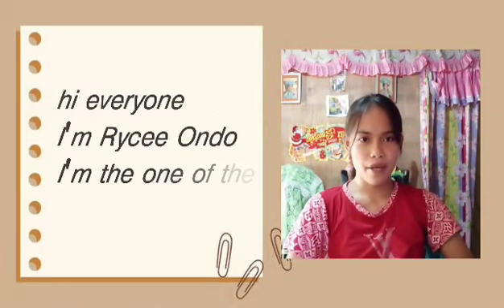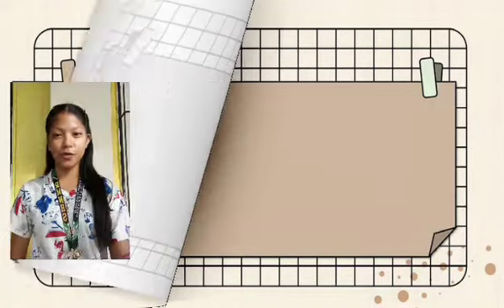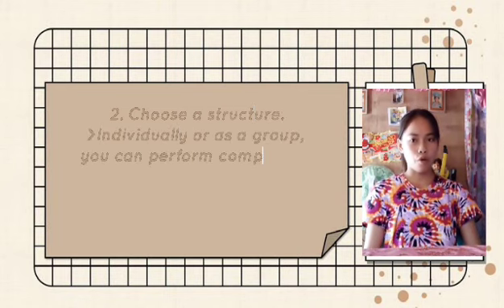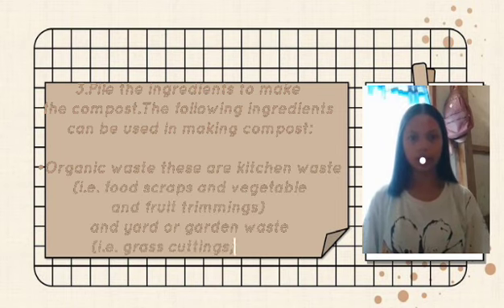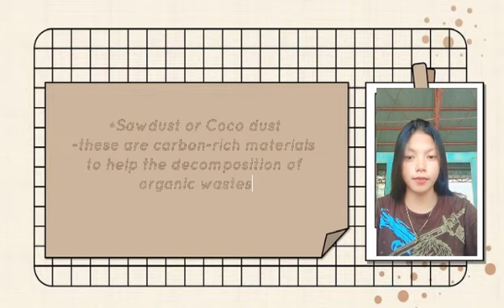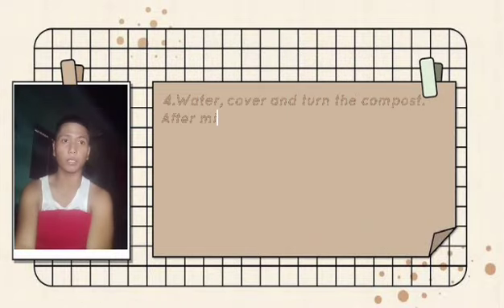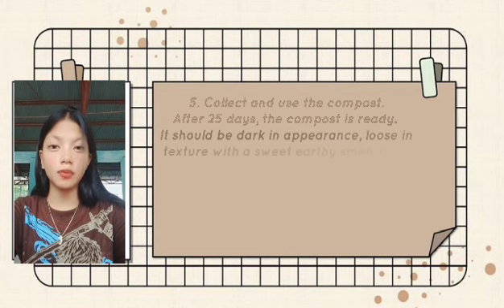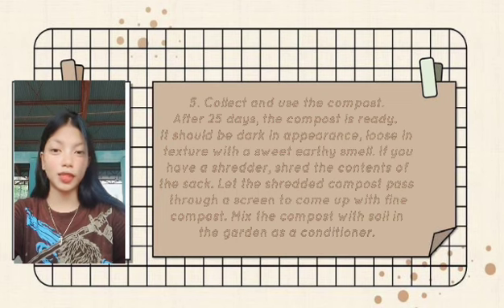TLE 9 Quarter 4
Agri-crop Production